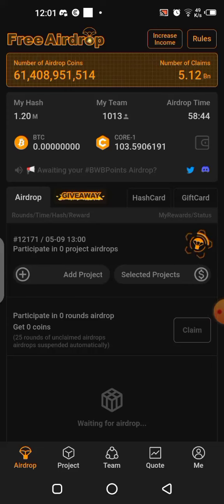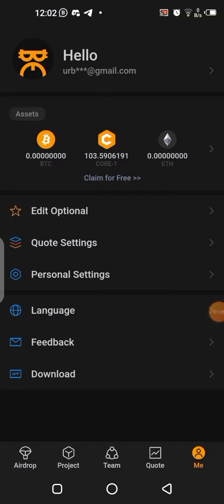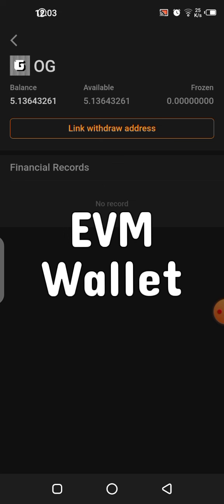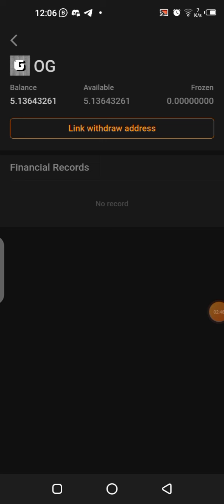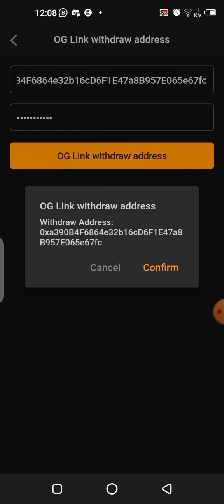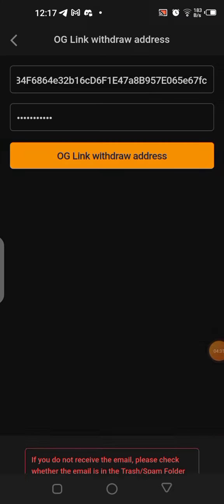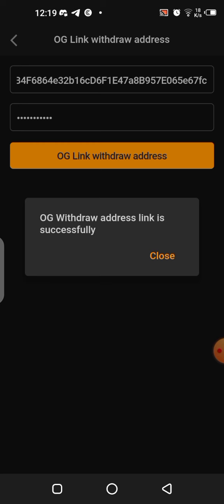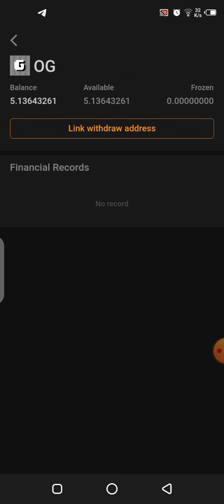How to link EVM wallet to Satoshi app for OG withdrawal | step by step guide.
In this video I will show you how to link your EVM wallet to the Satoshi app for the OG token withdrawal.